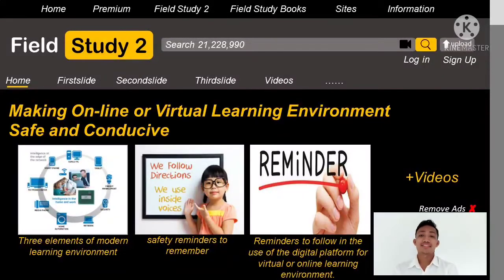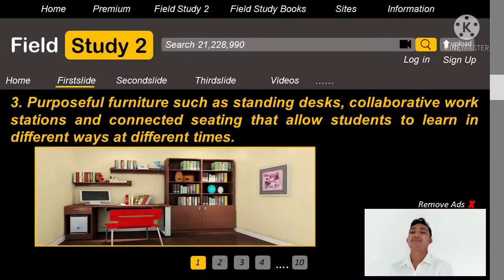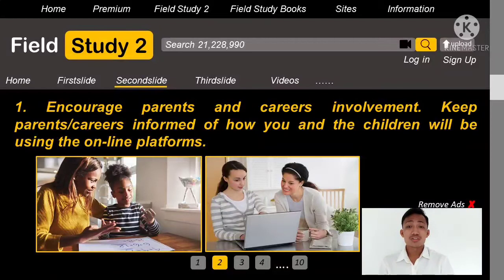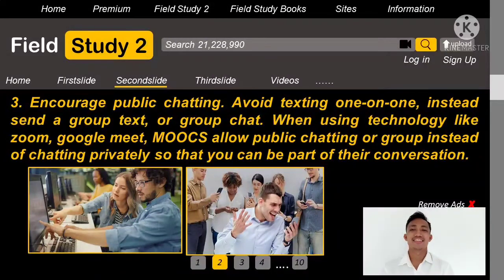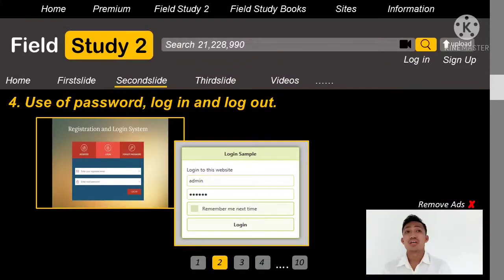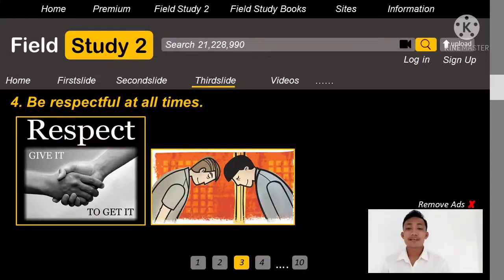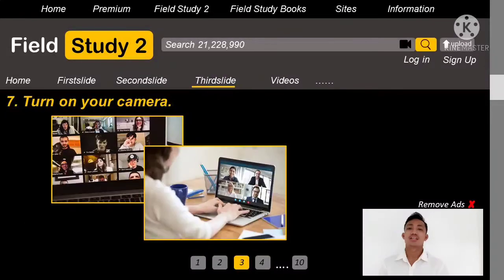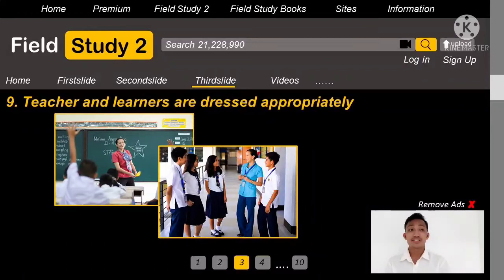LE 7 : Making On-line or Virtual Environment Safe and Conducive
Discussant :John Rey Palacio